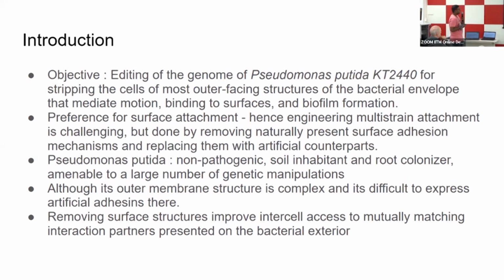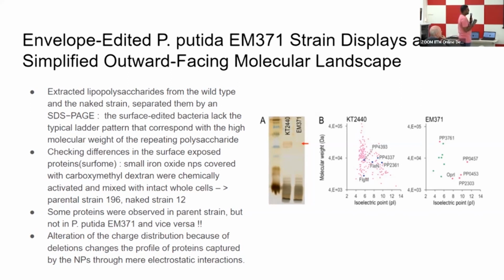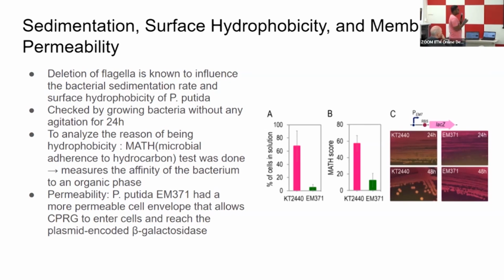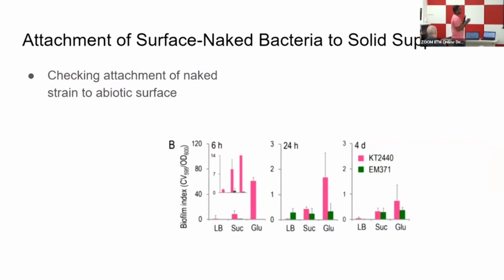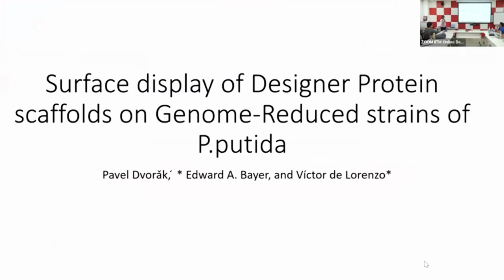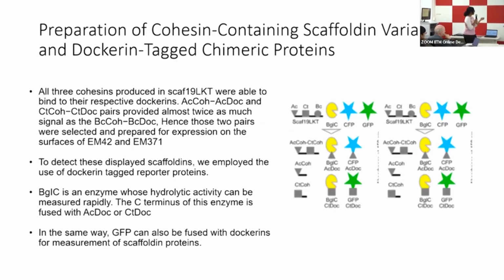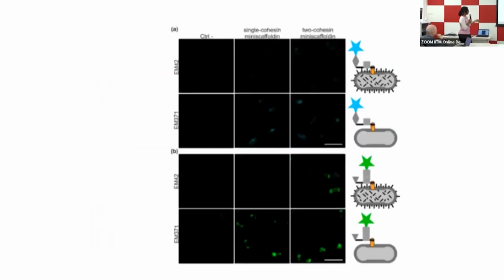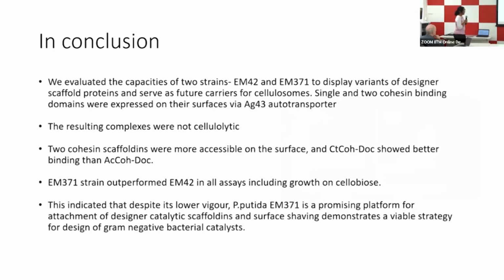Introduction to Synthetic Biology - Day 5 Part 4